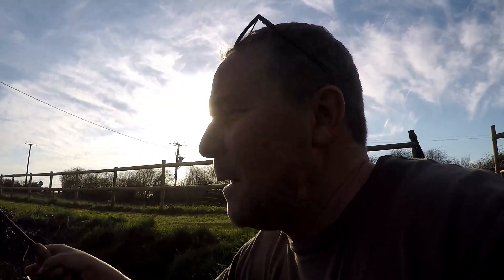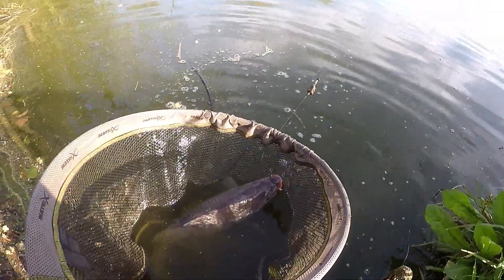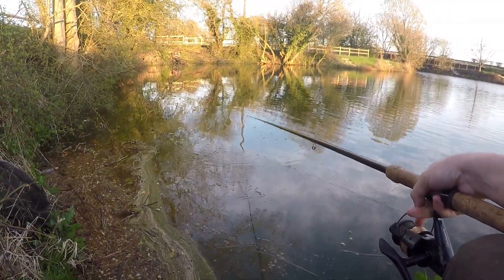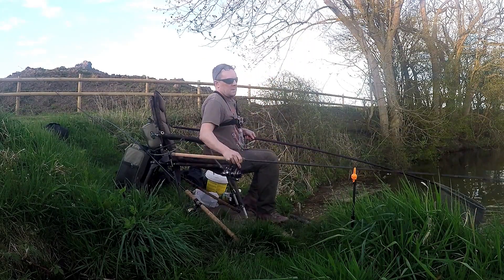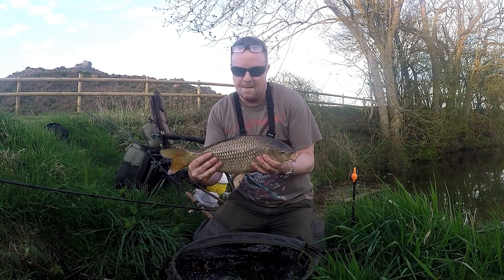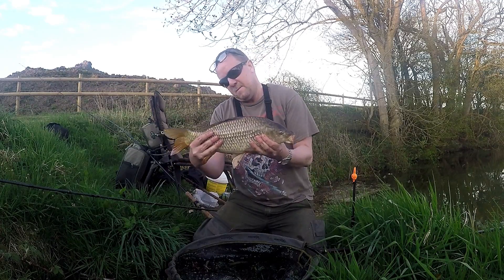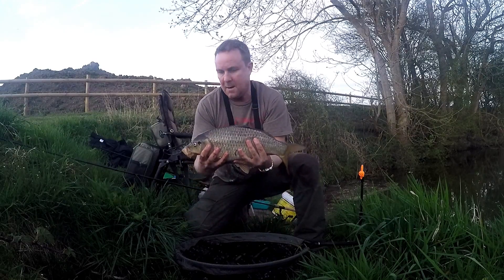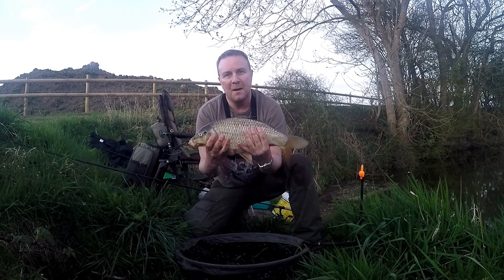Stick Mix Fishing New Water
A stick mix fishing video on a new water after a few days of nice spring weather, to see how the carp are feeding. I always use my diy stick mix recipe in a pva mesh bag or on the method feeder on my bonus rod to try and target the bigger fish on any new water.  Then I generally use simple float tactics with maggot on my first rod to discover what species are present in a new water. I use an in-line lead semi bolt rig to target the better size fish. I catch a carp first cast, and catch roach on the float to give me a good understanding of what fish are in this lake. Stick mix fishing is so versatile for the multi-species angler as it is attractive to different types of fish and that's why it's the perfect fishing tactic for new waters. As dusk falls the bites continue and I catch another carp with the last cast.follow the blog